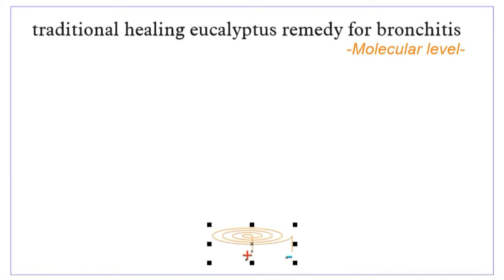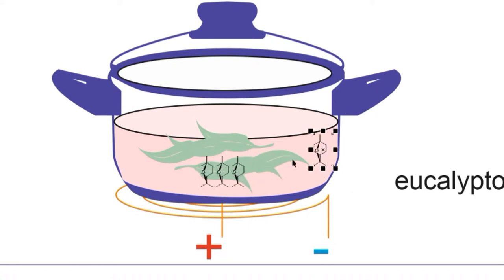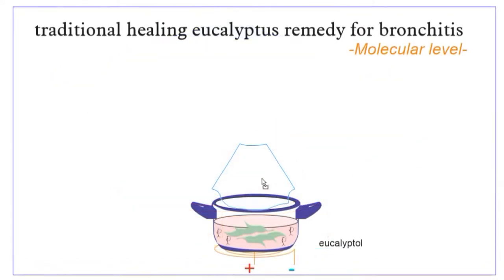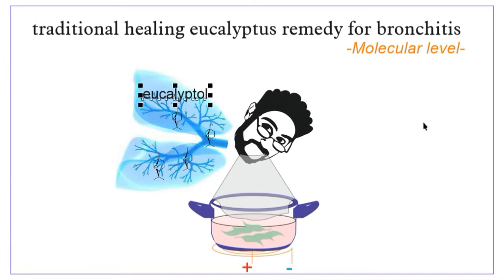Vaping VS Smoking..... The BASIC MUST Know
There is a single main principle difference in vaping and smoking. This single difference is what changes the game and puts vaping in a hole different category...
It is an Obvious and huge difference, but many people still DO NOT GET IT.
We devote this video to this people, and the people in the EU system who made the criminality to categories vaping products as Tobacco Products. This single action deliberately or not is misguiding the public from a life saver. The same people now are helpin the Big Tobacco to fight vaping via over regulative laws.

WE MADE THIS MATERIAL SO CLEAR THAT IS IMPOSSIBLE FOR ANY HEALTHY HUMAN BRAIN NOT TO UNDERSTAND THIS BASIC BUT HUGE PRINCIPLE DIFFERENCE.

NO SCIENTIFIC RESEARCHES ARE NEEDED IN THIS POINT, NO EXPERTS, JUST COMMON SENSE AND OBVIOUS FACTS.
We will get to the study's in an other video involving health experts opinions.

If you like this video, or you are a vaping Suporter, share this.

Animation Graphics
Stavros Christoforou